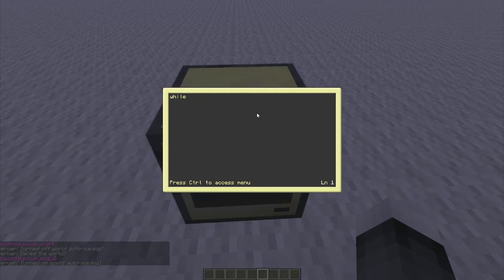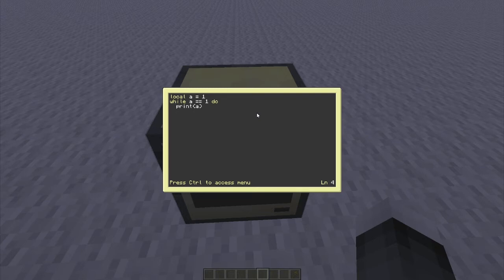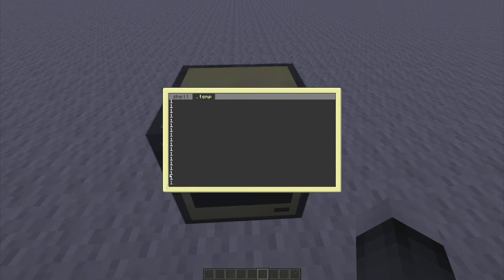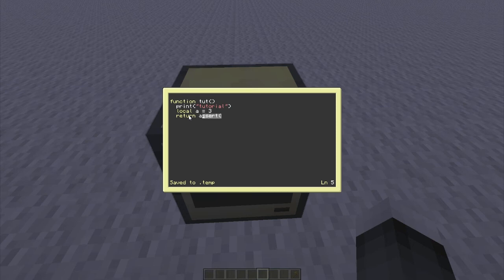ComputerCraft Tutorial - Episode 2 - Functions